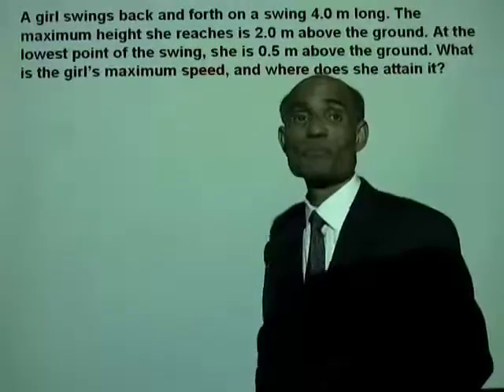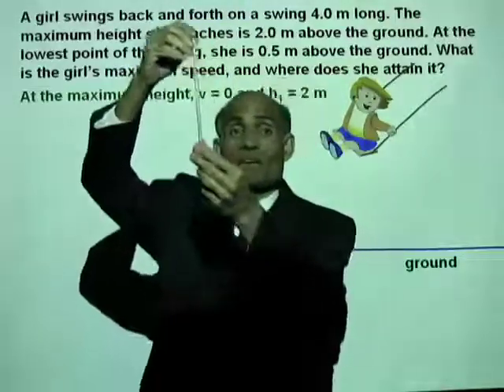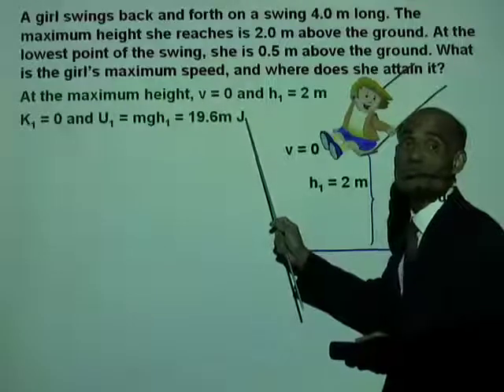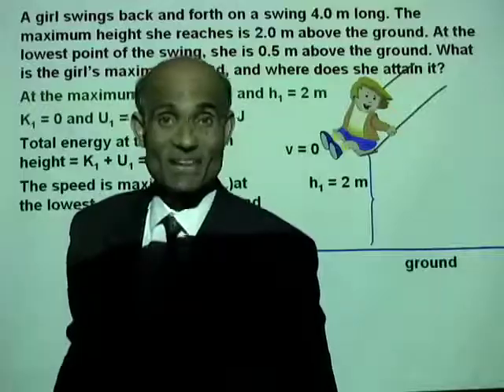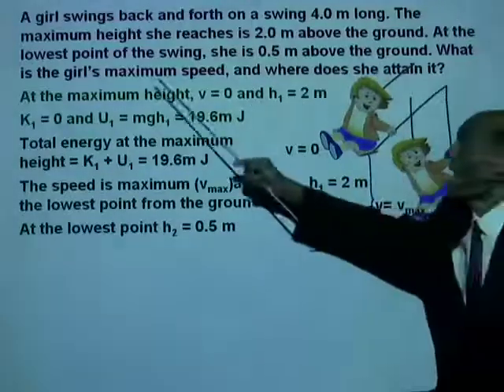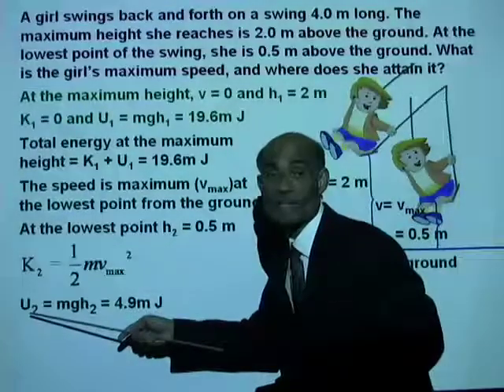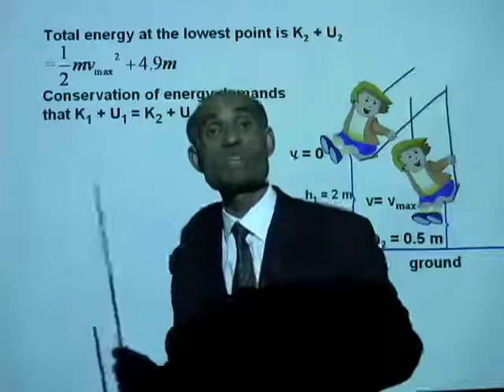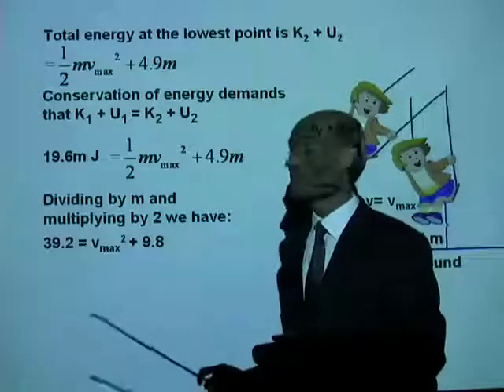PHY2048 Lesson 3 2b Solving Problems ii